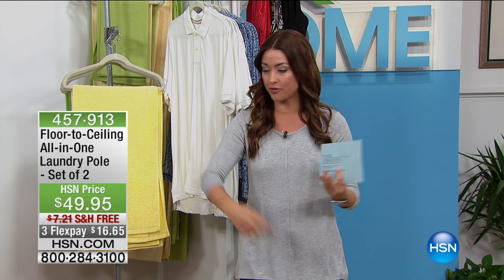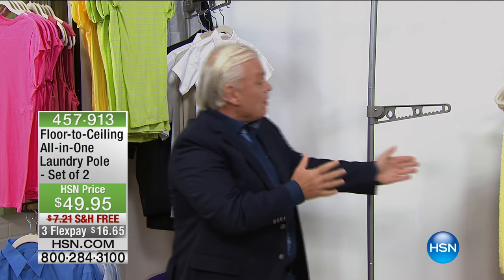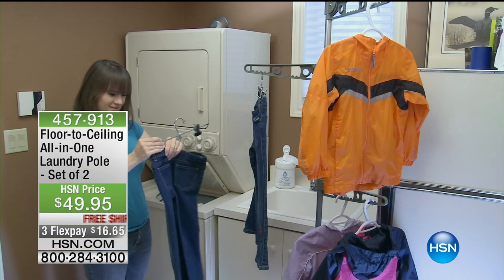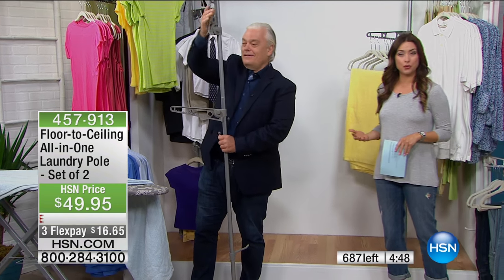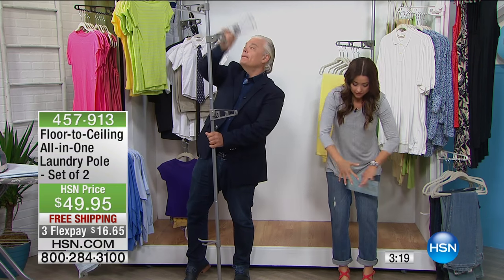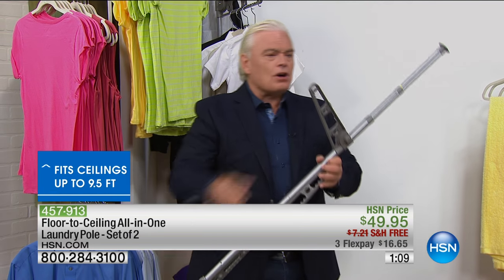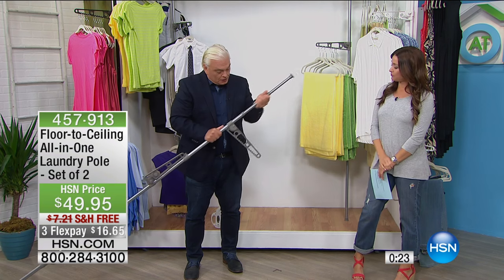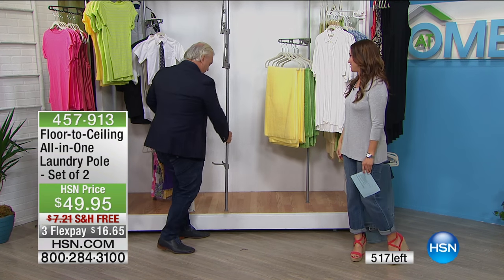FloortoCeiling AllinOne Laundry Pole Set of 2